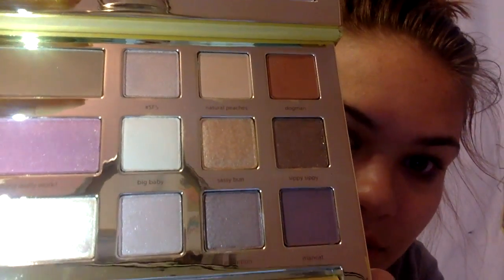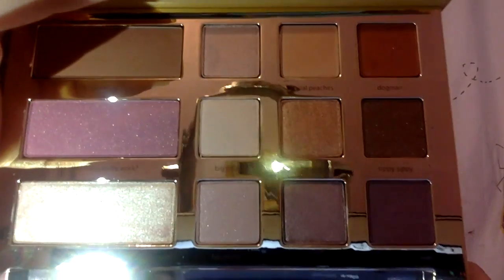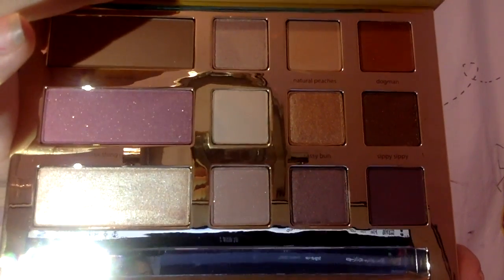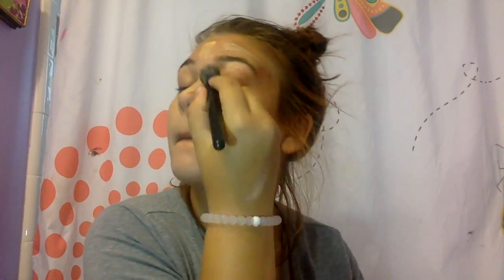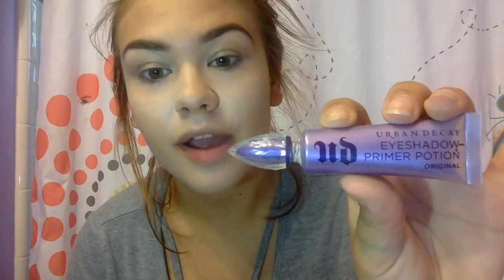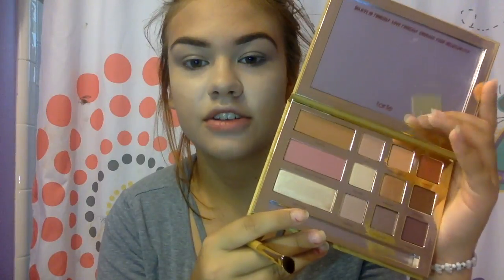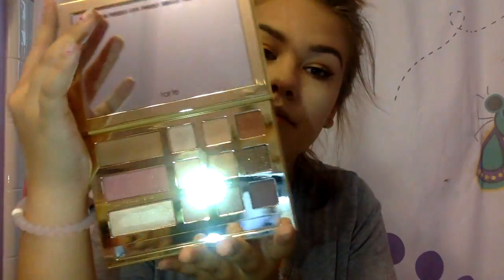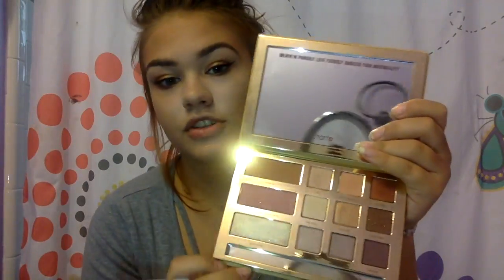Swamp Queen Tutorial! ⎈ Jordan Bloom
My first makeup tutorial using the NEW limited edition Graveyard Girl Swamp Queen Palette!

Much love! xoxo Jordan Bloom